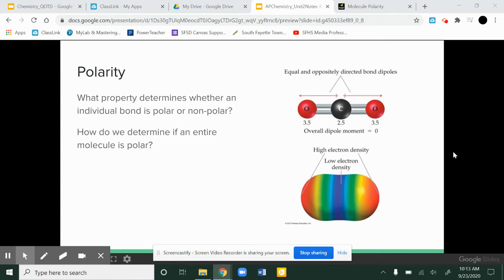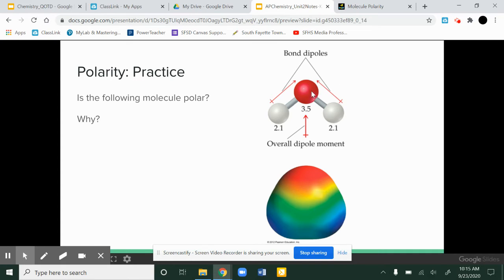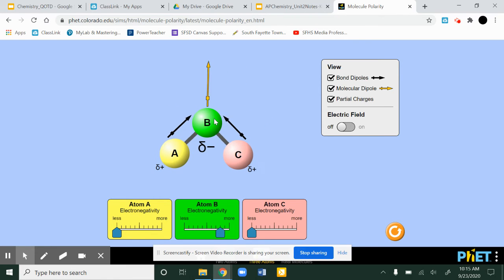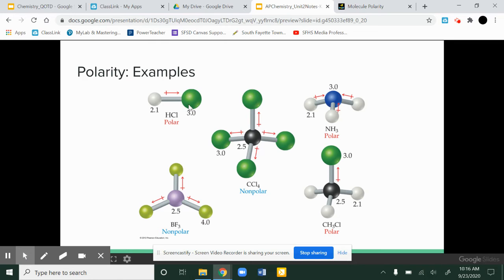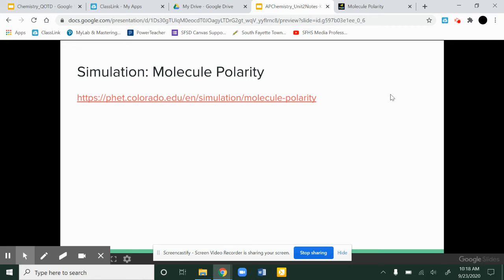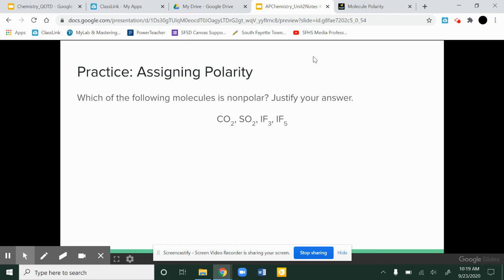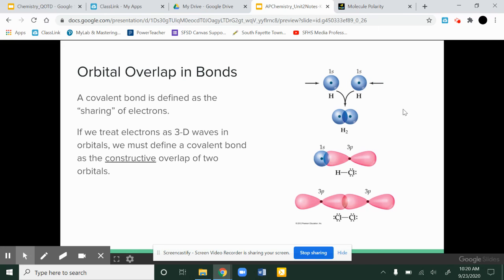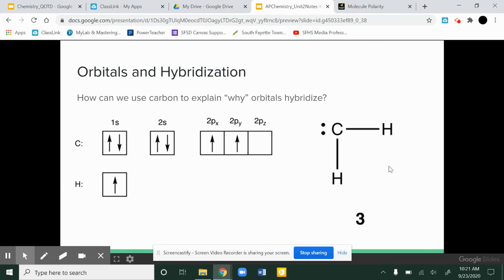AP Chemistry - Lesson 2.8 - Polarity and Orbital Overlap